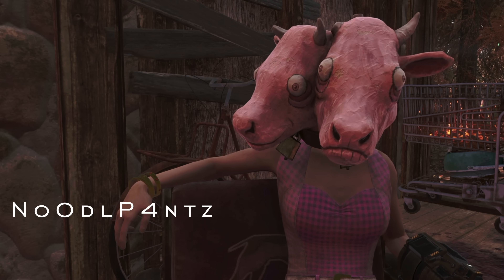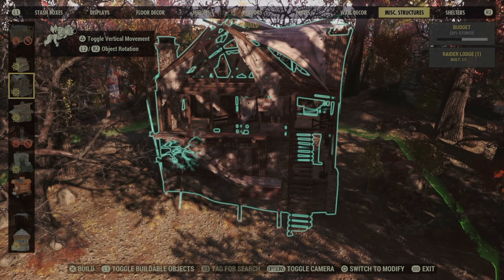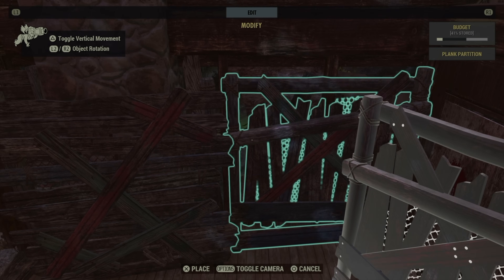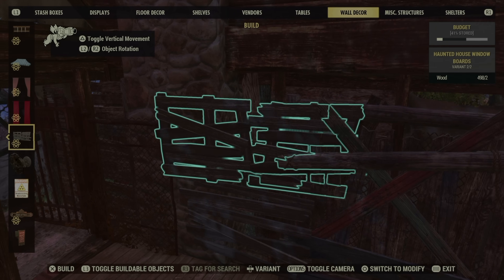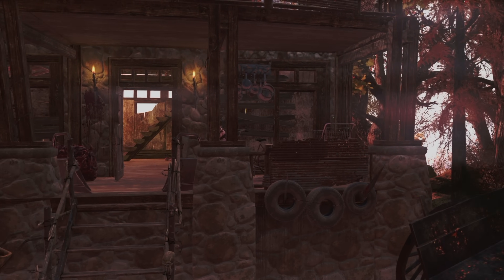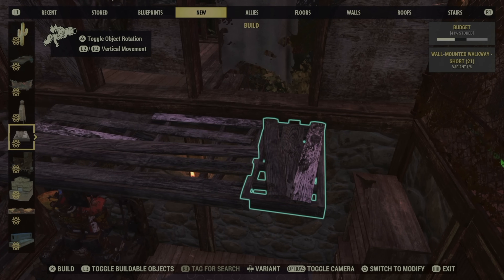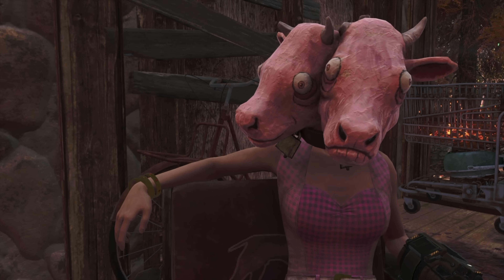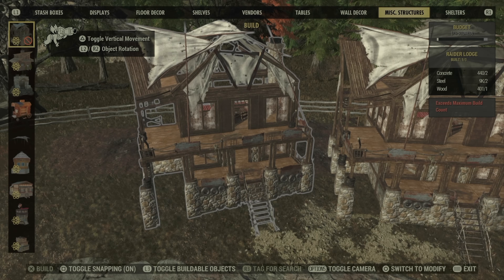Raider Lodge Review // Best Season 18 Reward // Fallout 76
In this Raider Lodge review I will demo how this season 18 reward is by far the best prefab building in the game.

3. ENJOY OUR MUSIC on Spotify, Apple Music, Amazon Music, and of course YouTube

4.

00:00:00 - Season 18 rewards
00:00:53 - Raider Lodge wall repair
00:04:18 - Theme consistent
00:05:25 - Easy to decorate
00:06:09 - Works with ramps
00:07:47 - Budget friendly
00:09:44 - Some bugs
00:12:17 - Raider Lodge review